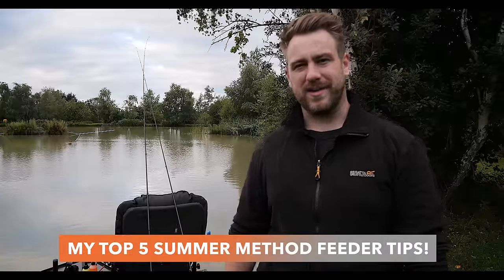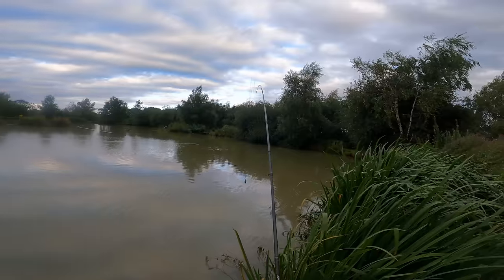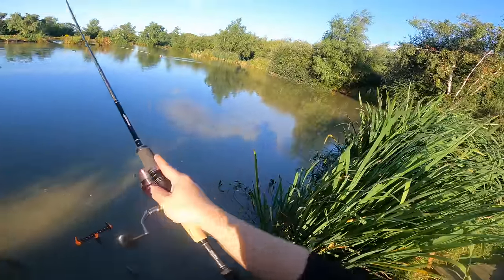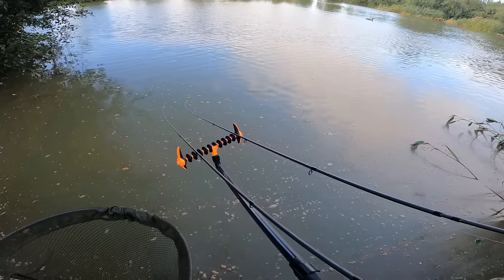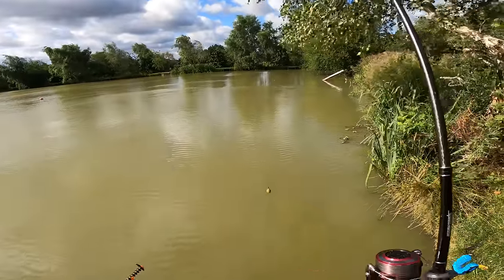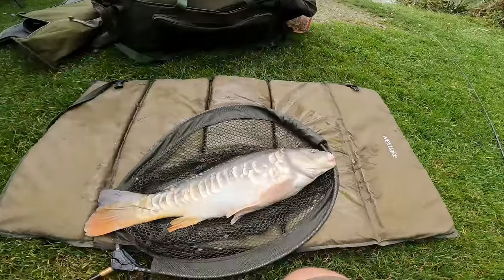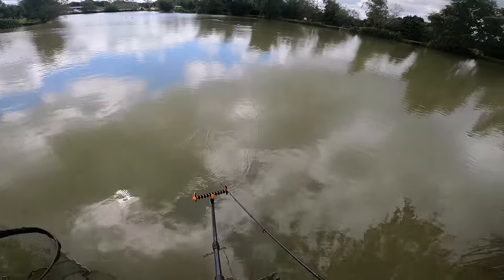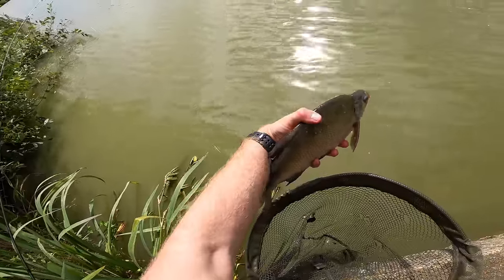TOP 5 SUMMER METHOD FEEDER TIPS!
TOP 5 SUMMER METHOD FEEDER TIPS! These are my top 5 tips when method feeder fishing in the summer months and on warm summer days. Some great catches in this session and an exciting give away make sure you watch all the video for details! I hope you manage to pick up a few tips from the video.

Tackle and Bait I use -

Shimano reels
Daiwa reels
Wafters (pink washed out)
line (my favourite line) 8-10lb
Washed out wafters and attractant (great stuff)
pentalite shelter
Method feeders
My feeders
foxBib and brace - fishing outfit
Sticky wafters
Rod semi stiff holdall bag
Tackle base rucksack (highly recommend)
rods (great products)
Rod rest
Prestongripper but rests
Eva ground bait and riddle set
Landing net
Go pro